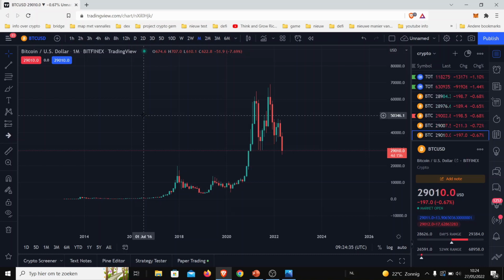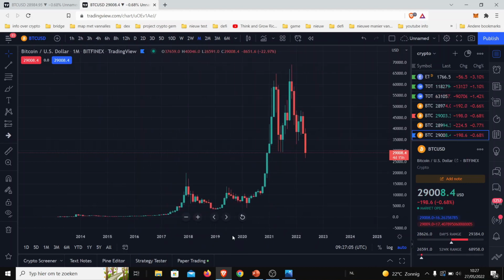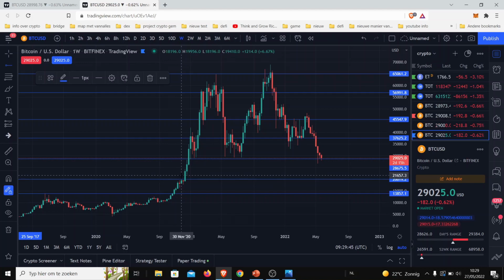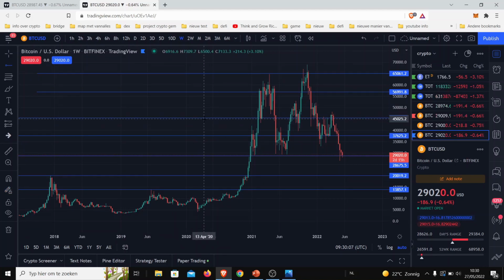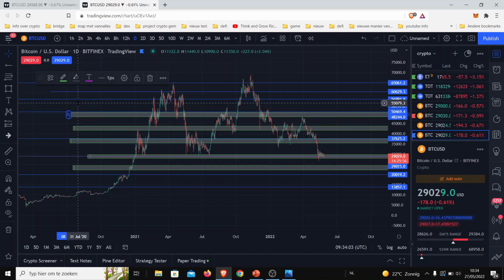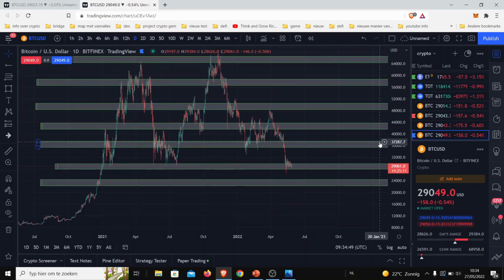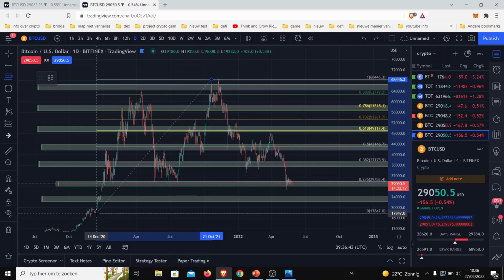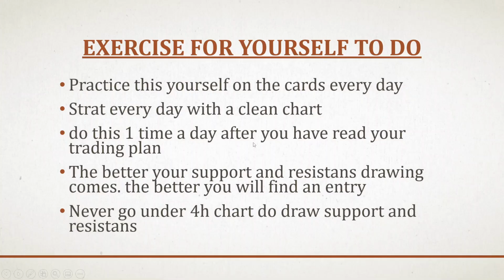Crypto Trading lesson 16 learn how to draw a support and resistance level on a chart of tradingvieuw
info video
want private lesson give mee an email and i will contact you to make a free meeting and explain you evryting

be well and enjoye

see you all in the next lesson

bitcoin : bc1qjyakrcvr6zmwkcjkz49yqcegr5kqgjw7re3t87
Etherium : 0x7360214da30B4ee0ea038B93440e748e320112ca
bitcoincash: qzhsz7949ukwrvn0vltffvukt3r2lf4x3yrk5phpup